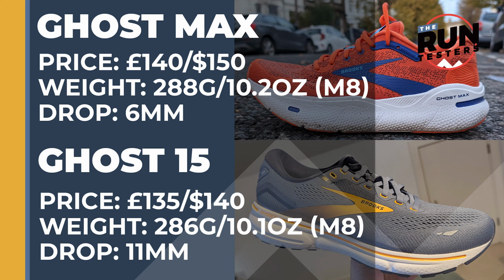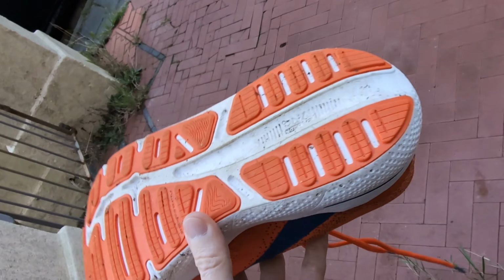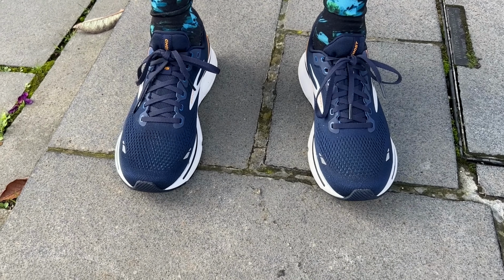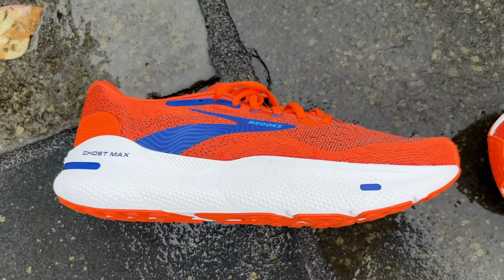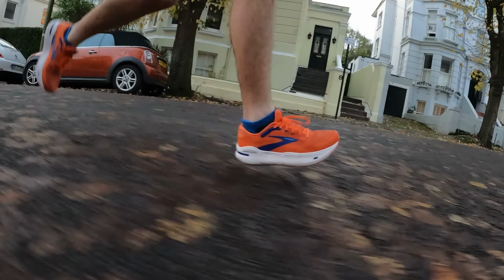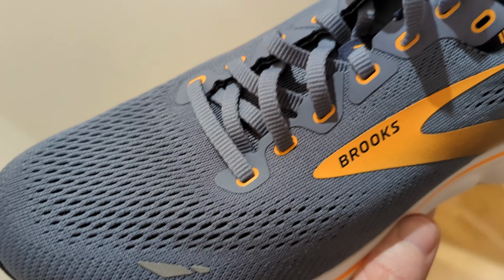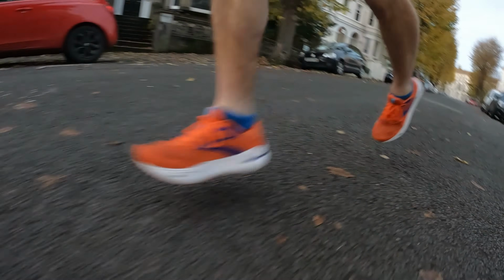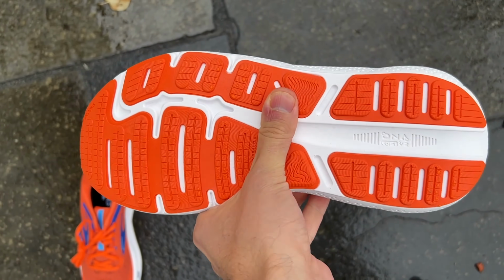Brooks Ghost Max Vs Brooks Ghost 15 | How does the latest high stack shoe compare with the original?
The Brooks Ghost Max takes the design of the Ghost and increases the stack of DNA Loft V2 midsole foam to produce a more cushioned experience. Unlike some other max shoe options, the 4mm of extra foam still retains a relatively firm ride, working alongside a GlideRoll rocker design to improve transitions.

The Ghost 15 is Brooks’s go-to daily trainer for runners who want reliability and comfort. The updated DNA Loft V2 midsole provides a stable ride with a subtle level of cushioning, while the segmented outsole crashpad offers extra flexibility for smoother transitions.

Tom and Nick have been testing both shoes to see which they would pick.

Check out the monthly podcast for the latest kit news and updates

JUMP STRAIGHT IN:
00:00​​​​ - Intro
00:18 - Stats
00:39 - Design
01:58 - How’s The Fit?
03:04 - The Run Test
08:38 - Verdict